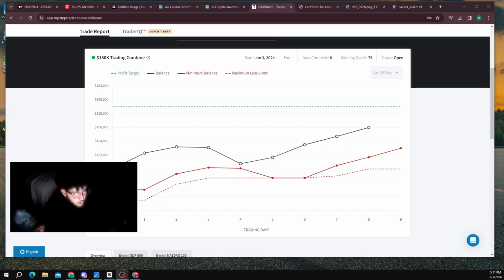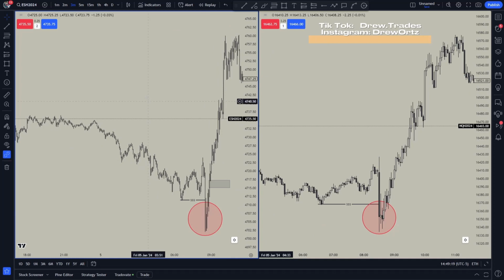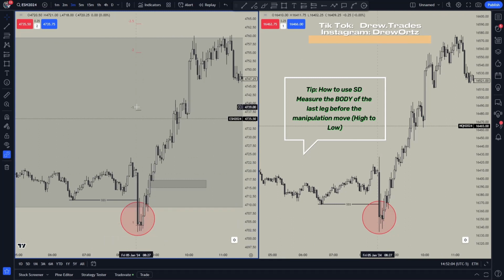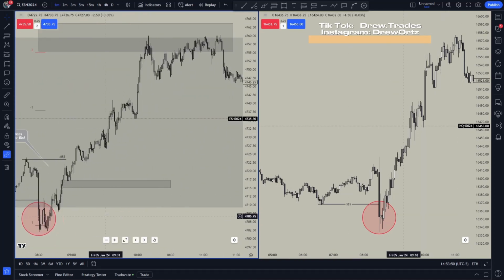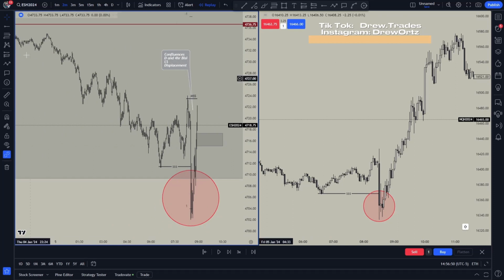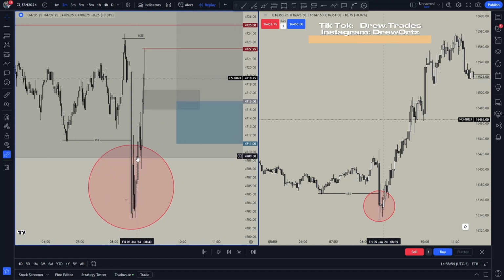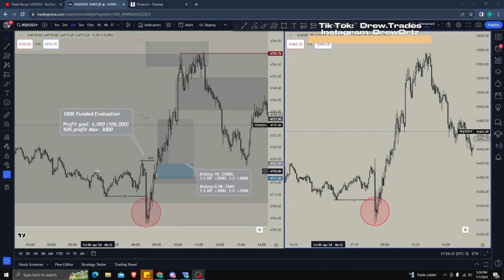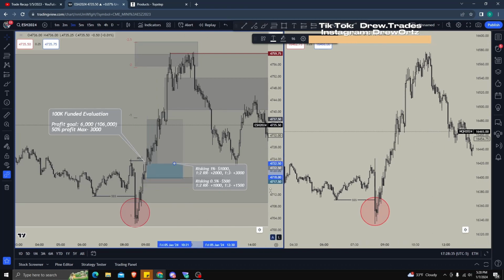How TO: Get Funded in 2024 with this Simple Strategy